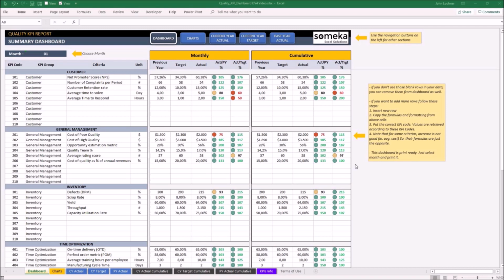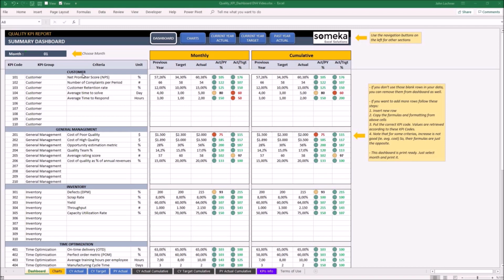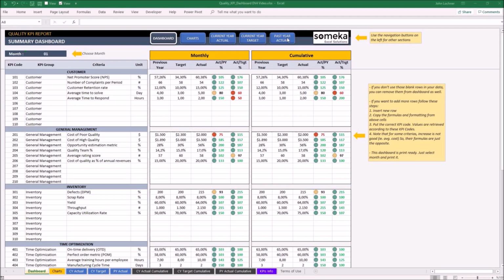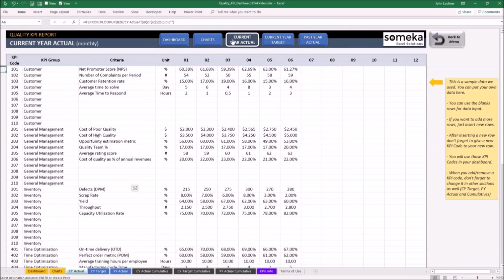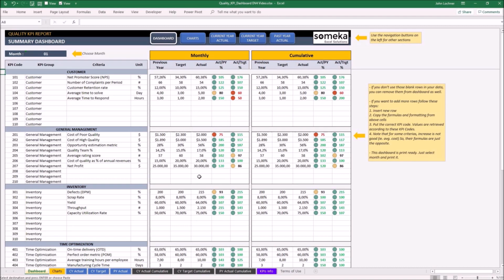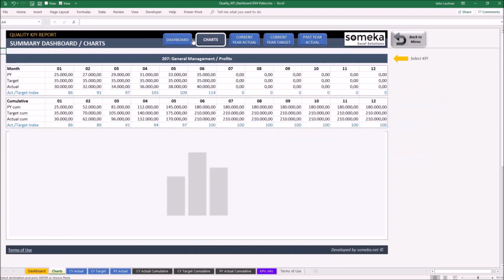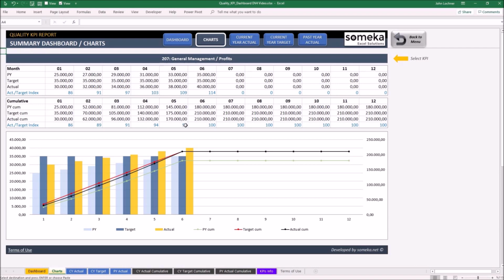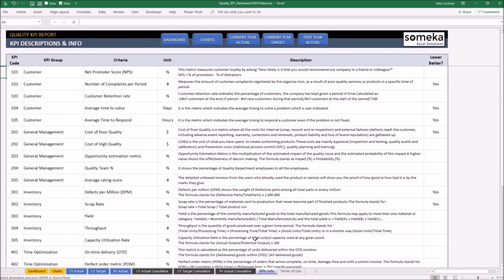Quality KPI Dashboard Template | Quality Management in Excel!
This Quality KPI Dashboard Template will help you to measure the impact of quality and manage your quality process. Here is 25 Quality KPIs under five main groups:

➤ CUSTOMER
(Net Promoter Score (NPS), Number of Complaints per Period, Customer Retention rate, Average time to solve, Average Time to Respond)
➤ MANAGEMENT
(Cost of Poor Quality, Cost of High Quality, Opportunity estimation metric, Quality Team %, Average rating score, Cost of quality as % of annual revenues)
➤ INVENTORY
(Defects (DPM), Scrap Rate, Yield, Throughput, Capacity, Utilization Rate)
➤ TIME OPTIMIZATION
(On-time delivery (OTD), Perfect order metric (POM), Average training hours per employee, Manufacturing Cycle Time)
➤ PRODUCT
(Active defects, Rejected Defects Rate, Defects Fixed Per Day, Severe Defect Rate, Supplier Defect Rate)

Quality KPI Dashboard Excel Template Features Summary:
# Periodic and Accumulative analysis
# KPI Examples for Quality Management
# Past year and Target Values Comparisons
# Overview dashboard with interactional charts
# A simple design which is easy to use for presentations
# Excel 2007 (+ later versions) compatibility
# Windows and Mac Compatible
# No download/installation required. Ready-to-use.
# No Visual Basic for Applications (VBA) Macros